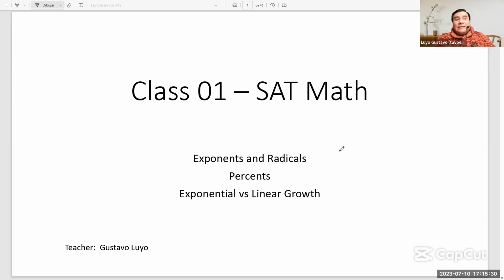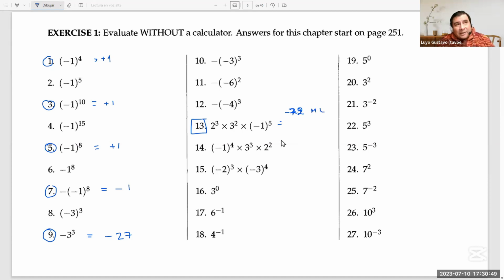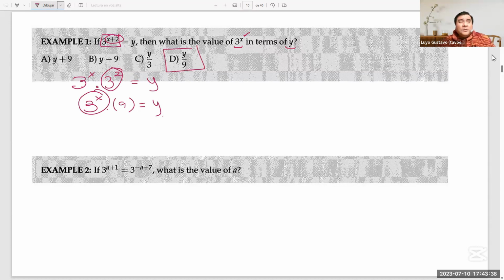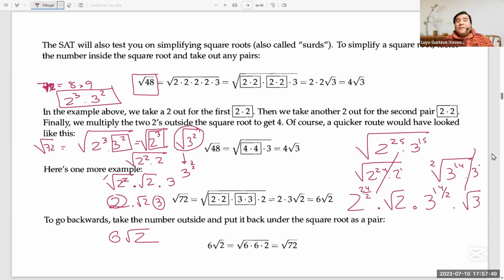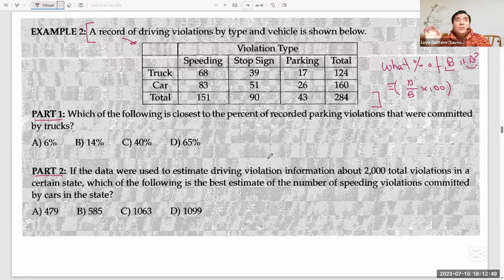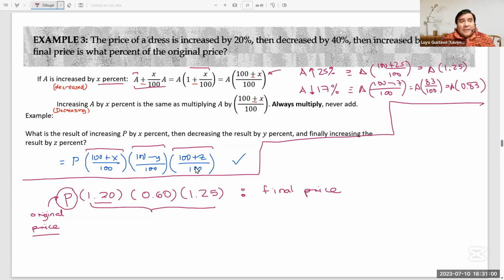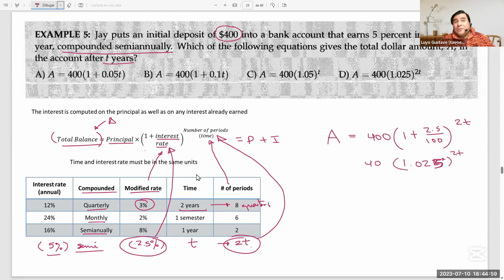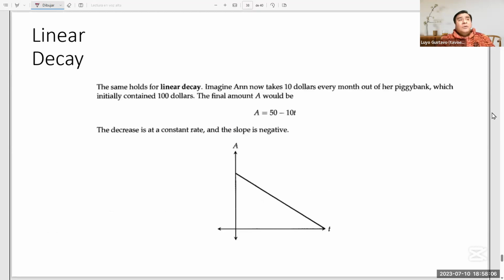SAT Math Lesson 01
Percents
Exponential vs Linear Growth